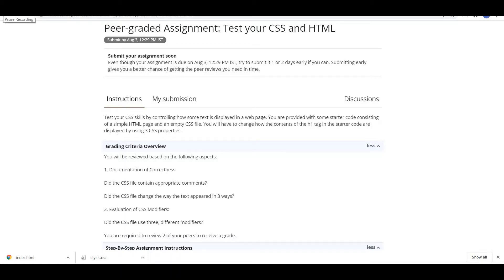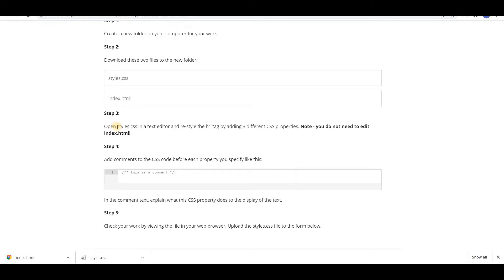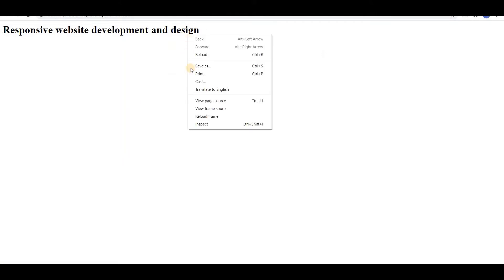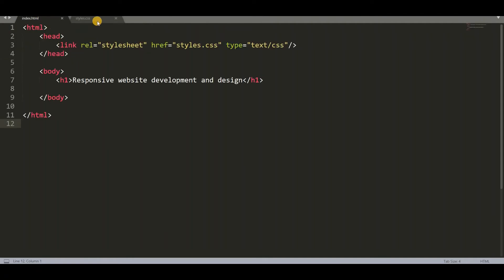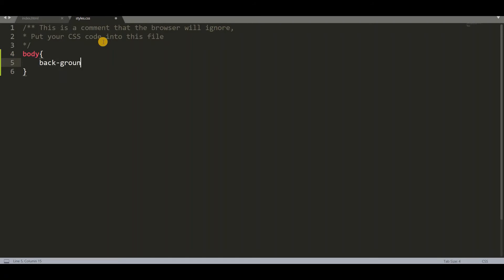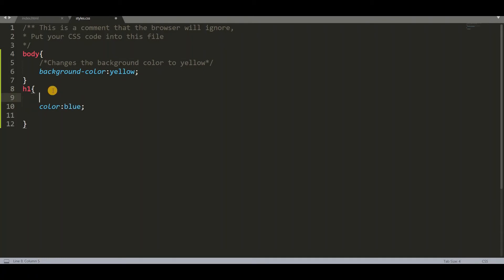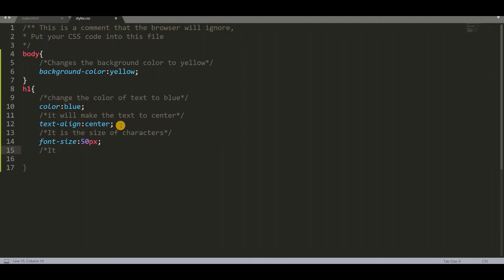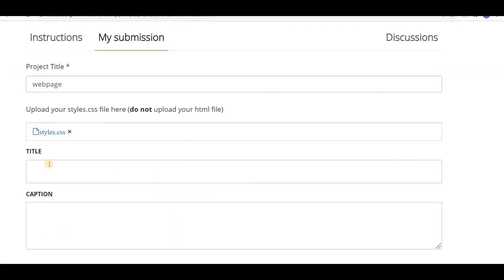Responsive Website Basics: Code with HTML, CSS, and JavaScript | Week2 | Peer graded assignment